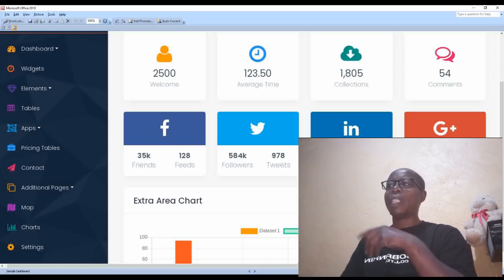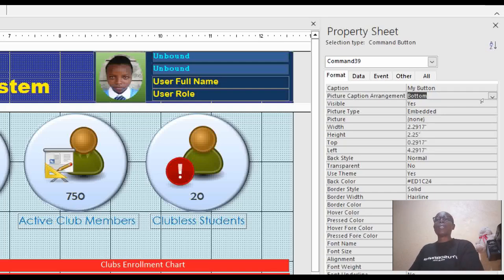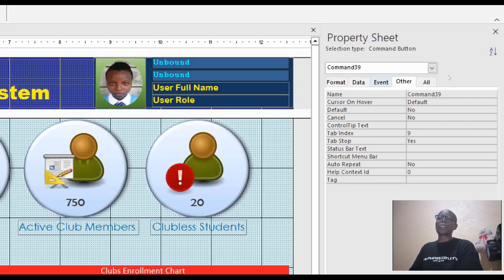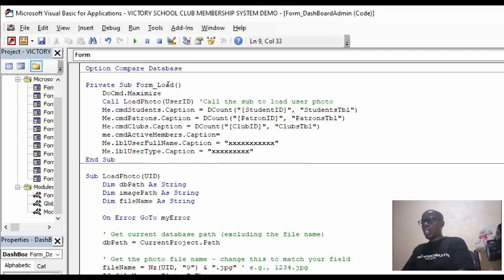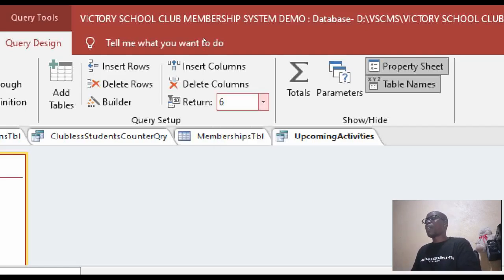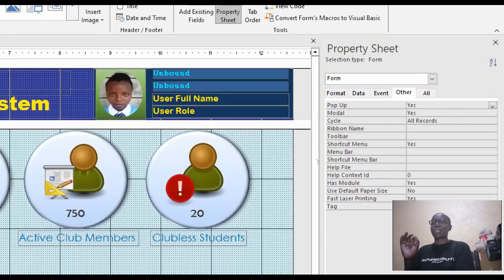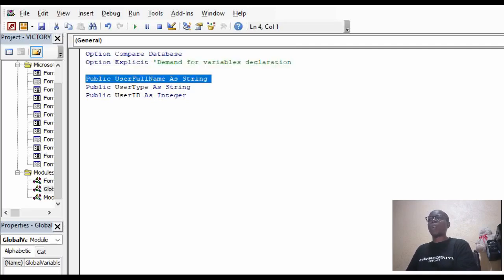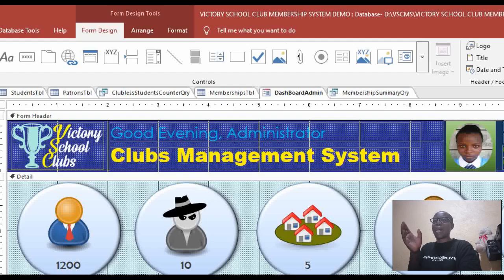Part 17 || Demystifying 2025 Computer Studies Project | Ms Access Dashboard with Stats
Here we illustrate how you can easily create a dashboard with stats with Microsoft Access.
Our dashboard also inludes:
-A quick reminder of the upcoming events
-Clubs enrollment graph
-A clock
-A user image
and more